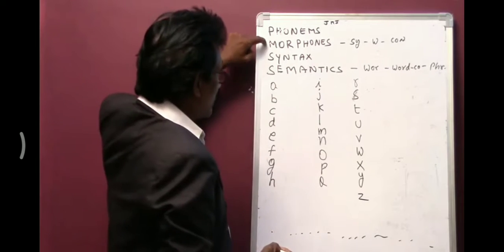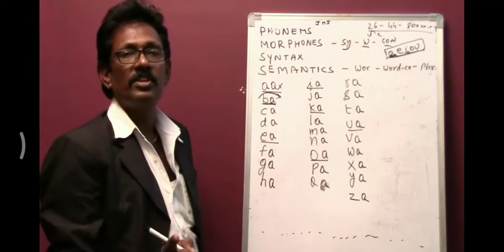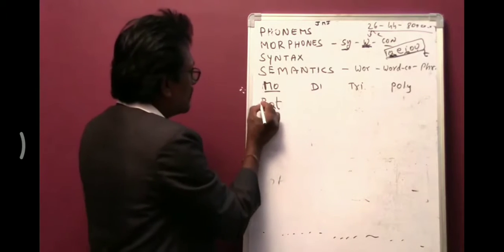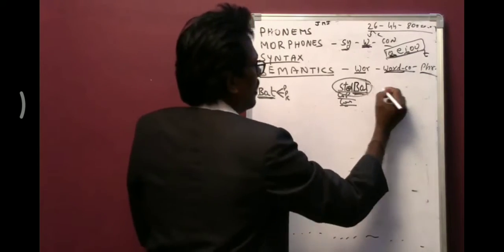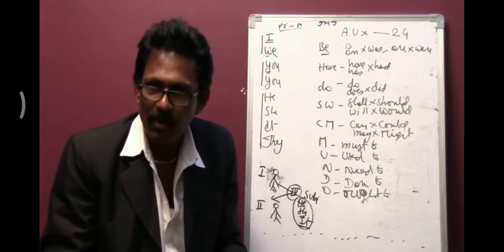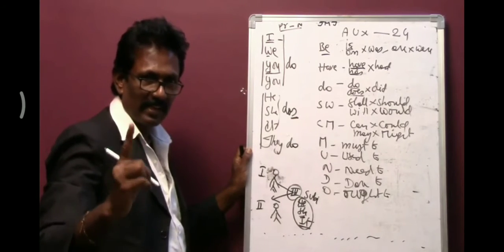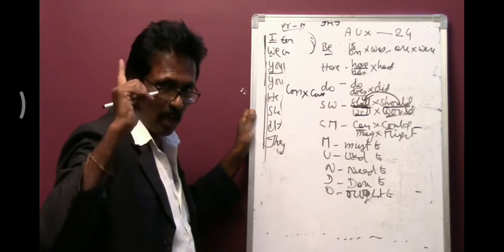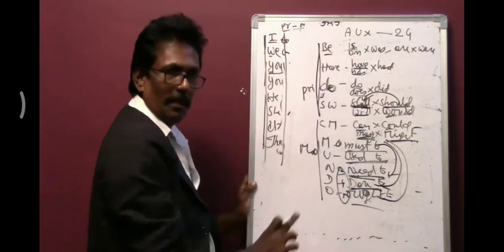Spoken English Introduction (part-2)